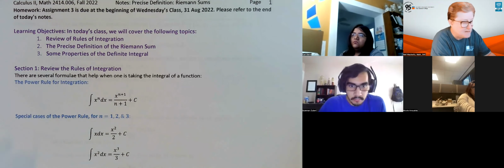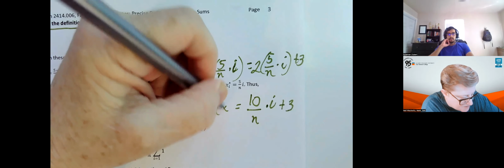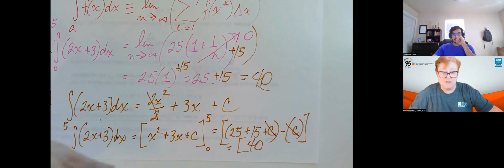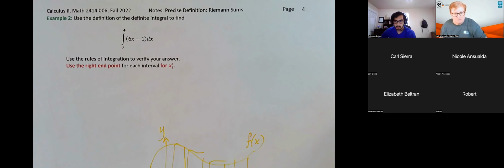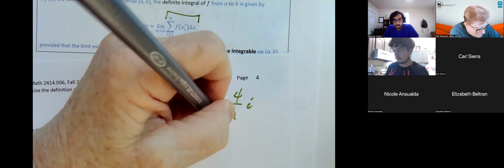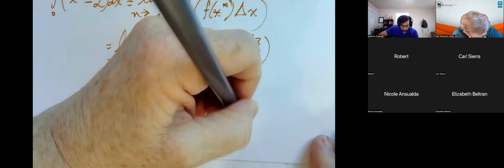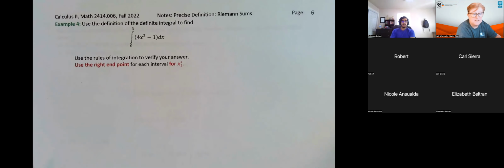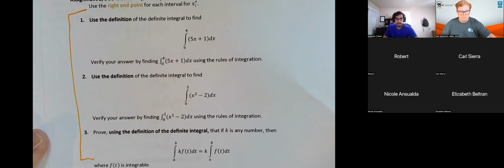Class recording, 29 Aug 2022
Calculus 2 lecture on the precise definition of the Riemann Sum